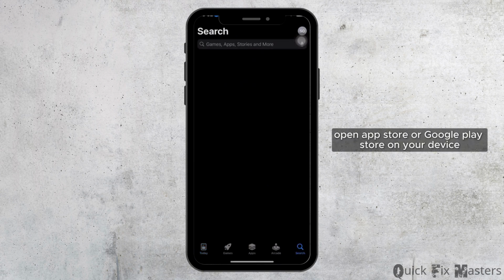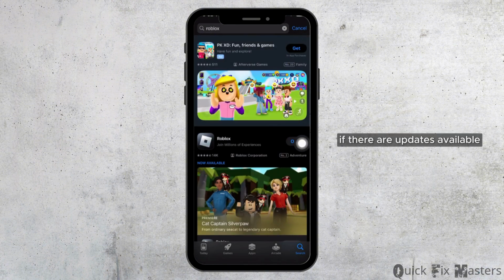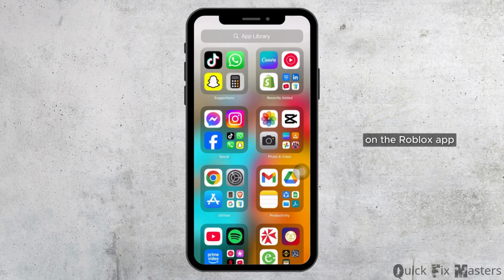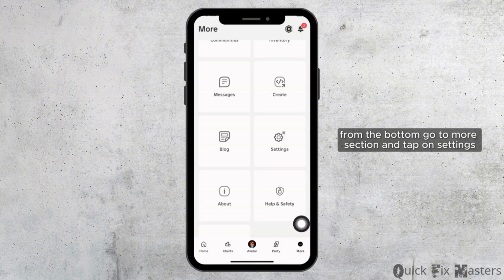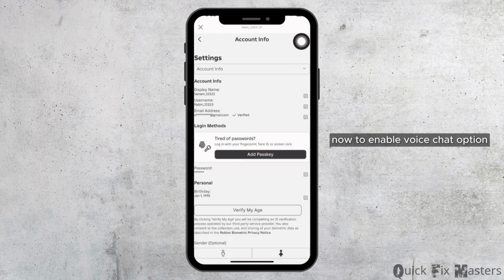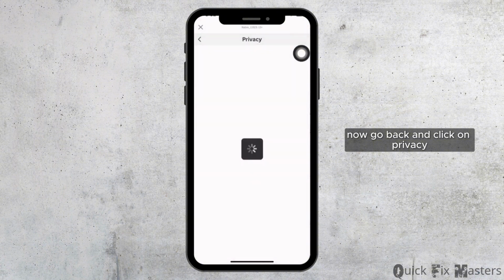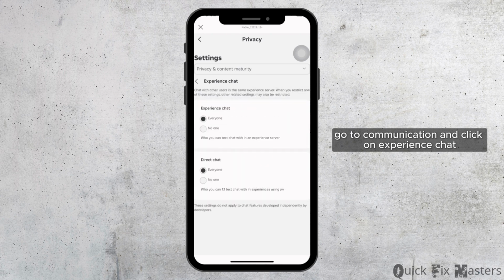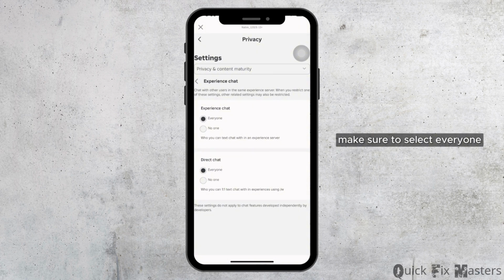How To Fix Roblox Voice Chat Not Working (2025)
Having trouble with Roblox voice chat? This guide walks you through troubleshooting steps to fix common issues, including permissions, microphone settings, and account eligibility.

Timestamps:
0:00 Introduction
0:30 Steps to Check Voice Chat Permissions
1:00 How to Adjust Microphone Settings for Roblox